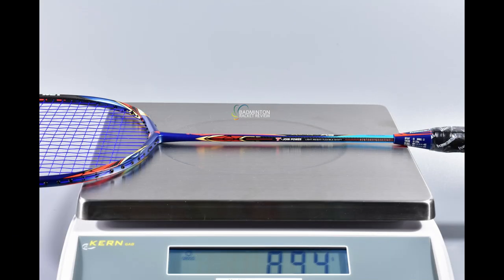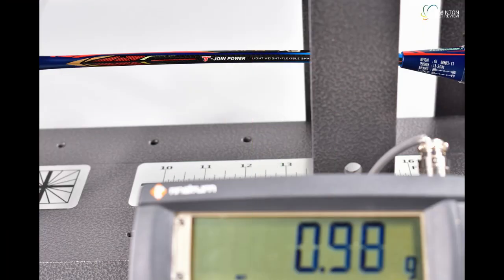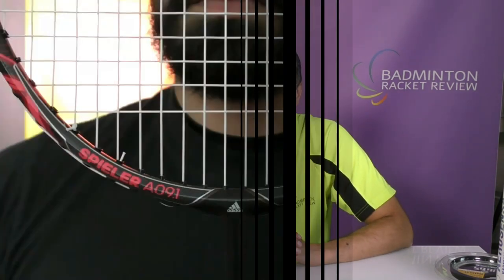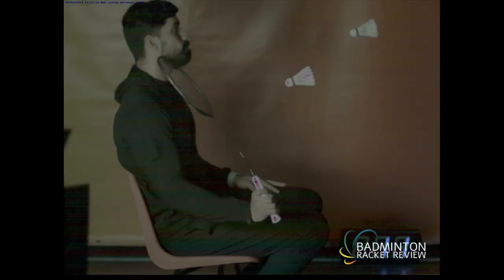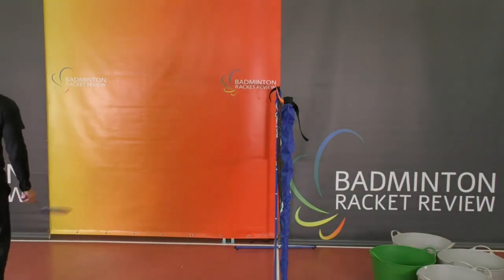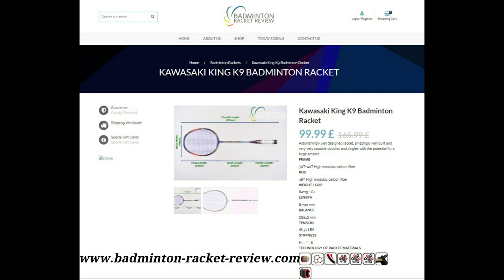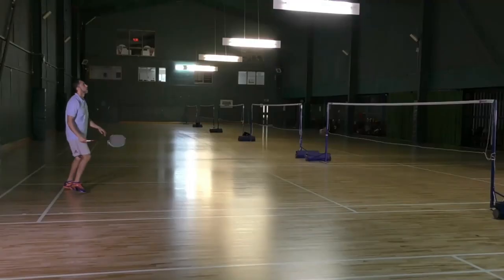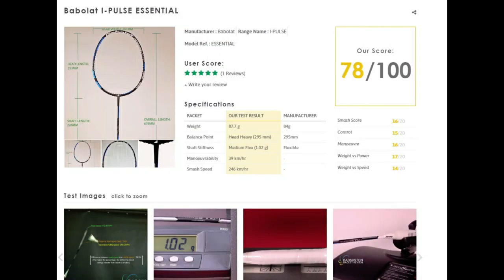Kawasaki King K9 Badminton Racket Review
Kawasaki King K9
MANUFACTURERS SPECS:
Weight: 4U
Balance: Head Heavy
Shaft stiffness: Medium
Max string tension: 32lbs

OUR SPECS:
Strung weight: 89.4g
Balance: Head Heavy
Shaft Stiffness: Flexible